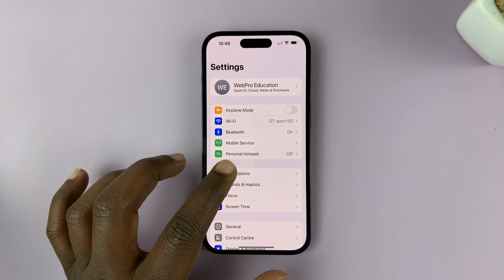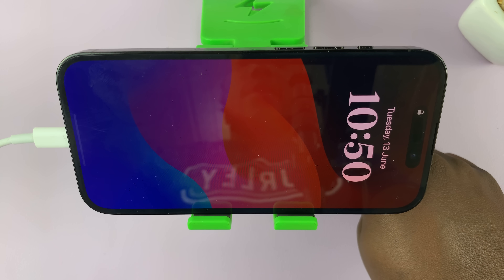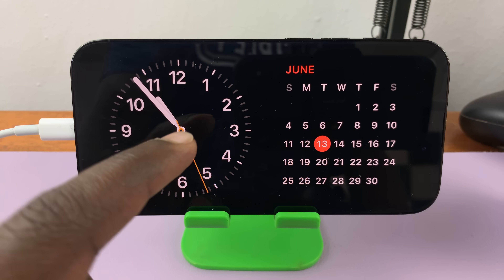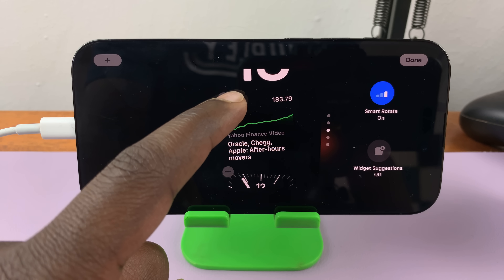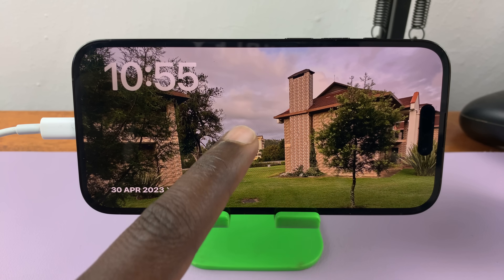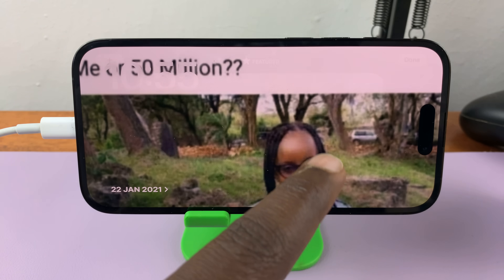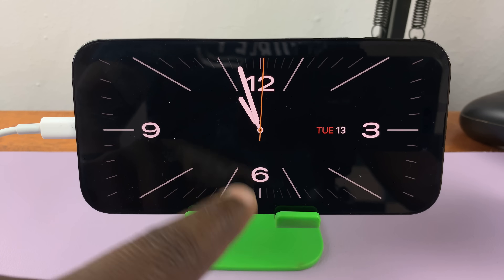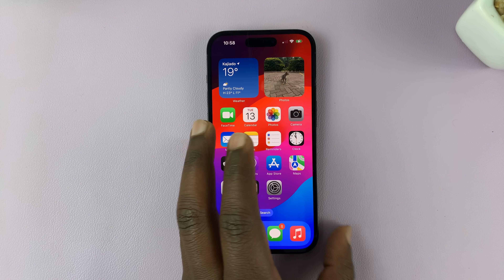iOS 17: How To Use StandBy Mode On iPhone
A video guide on how to activate and use the StandBy feature in the new iOS 17 on your iPhone.

What Is StandBy In iOS 17?

Apple defines StandBy in iOS 17 as an all-new full-screen experience you can utilize when charging your iPhone. The main idea behind it is to make the device useful when kept idle, and when active, you can view bits of information that are ideal for a glance.

In details, you can experience this mode in multiple ways. You have a clock view, which offers a variety of clock faces. Alternatively, you can use the photo shuffle view, where your iPhone will display images from the Photos app. There's also a widget view where you can set up various iOS widgets—for Home, Apple Music, and third-party apps.

Apart from this, Live Activities, notifications, Siri, and audio playback controls will also be available via unique full-screen visuals.

Join us as we provide a step-by-step tutorial on how to activate and utilize Standby Mode effectively. We'll walk you through the process of enabling this feature, explain its benefits, demonstrate how it works and how to customize it.

Requirements for the StandBy Feature

1. Your iPhone needs to be updated to iOS 17
2. StandBy needs to be enabled or turned on.
3. The iPhone needs to be charging or plugged into a lightning cable.
4. The iPhone should be on a stand in landscape mode (almost vertical).
5. The Screen of the iPhone needs to be locked.

Enabling Standby Mode on your iPhone running iOS 17, follow these simple steps:

Scroll down and tap on "StandBy".
Locate "Standby" and toggle the switch to enable it.
Once enabled, Standby Mode will automatically be activated, once all the requirements are met.
You can also choose to customize "Always On" and "Night Mode" settings, inside the StandBy menu.

Timestamps
0:00 Intro
0:15 Enable Standby Mode
0:34 Requirements for Standby Mode
1:24 Standby Mode Options
1:57 Customize Standby Mode Faces
5:36 Standby Mode Settings
6:30 Outro

Cell Phone Tripod Adapter